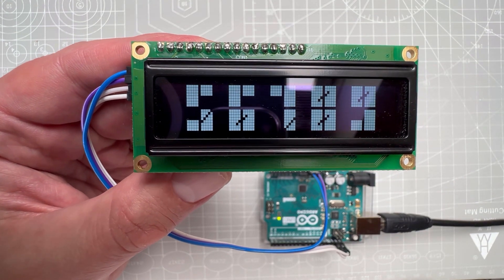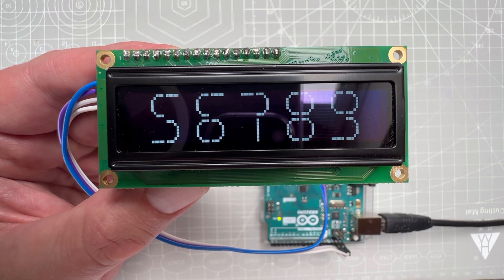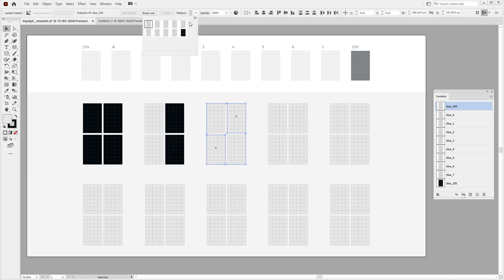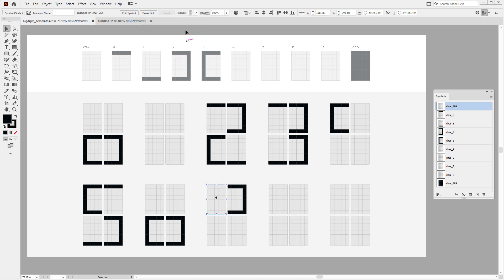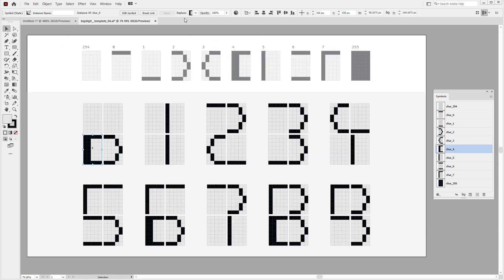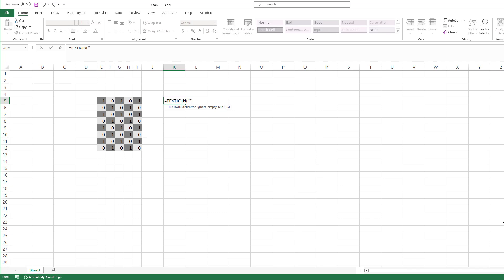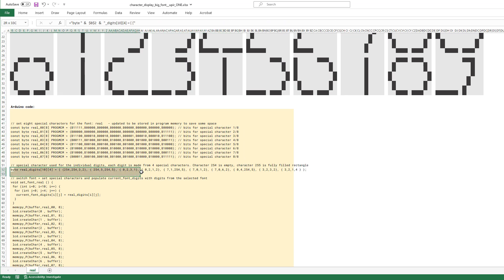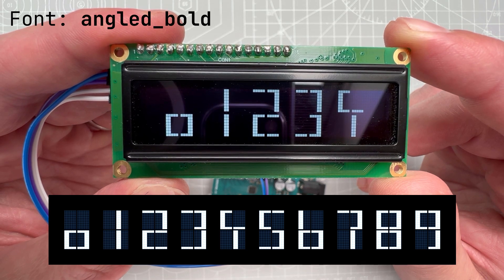small display - BIG DIGITS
In this project, I will show you how to create big digits (2x2 cells) for small character displays (16x2 Displays), using Arduino. The limitation of many character displays is the maximum number of 8 custom characters, so for 10 digits sized 2x2 cells, we need to get a little creative...

Links from the video:
16x2 OLED Character Display IIC
16x2 displays with IIC
16x2 display with RGB backlight